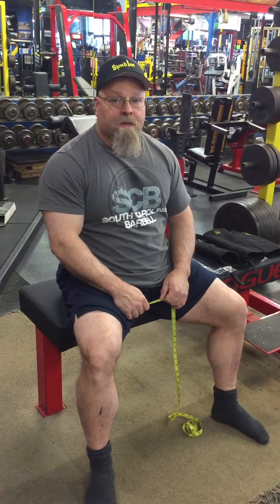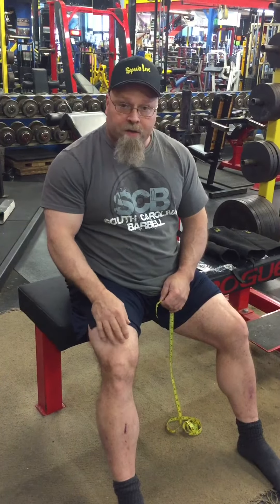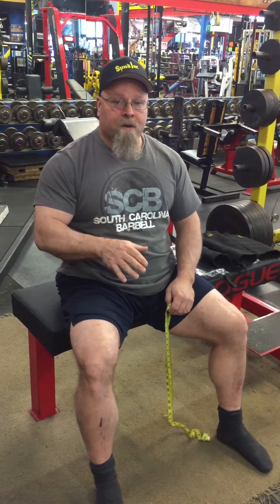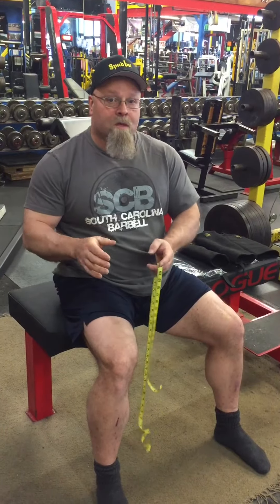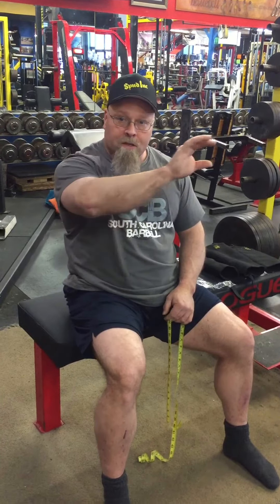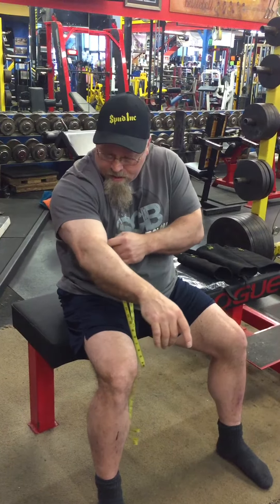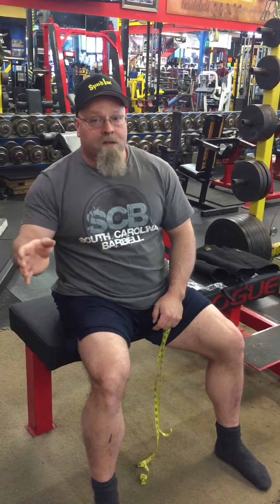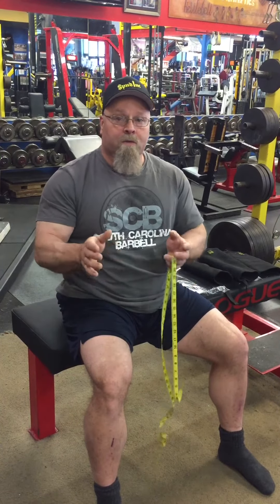Knee and Elbow Sleeve Sizing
Spud talks about the new knee and elbow sleeves and how to pick the correct size. Links below to sizing charts.